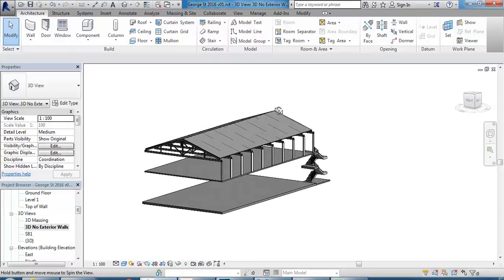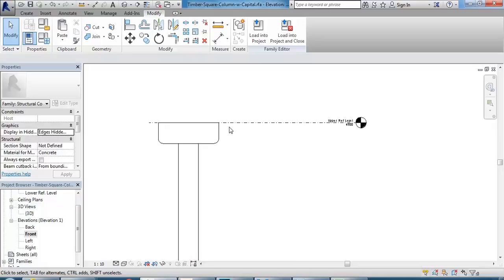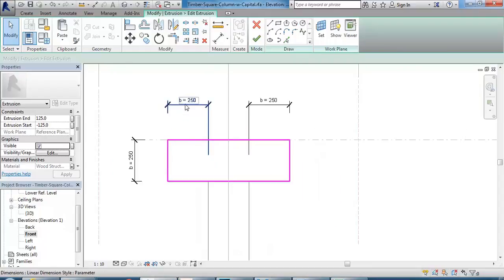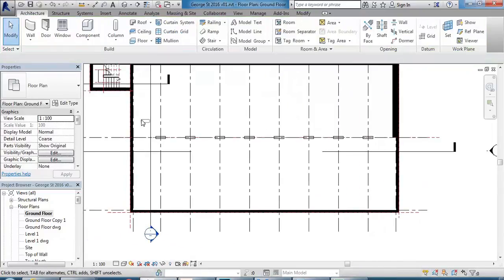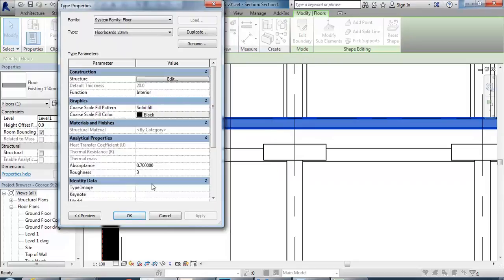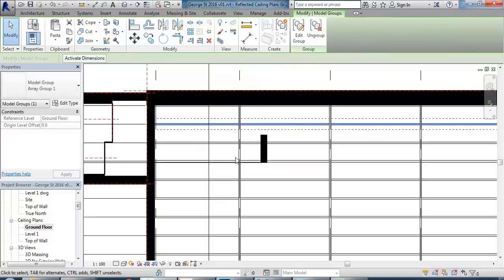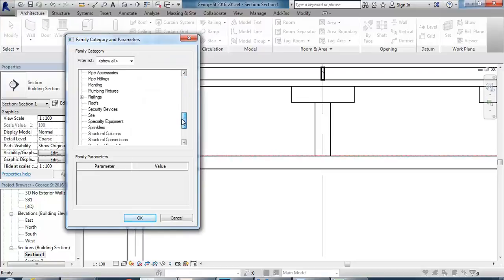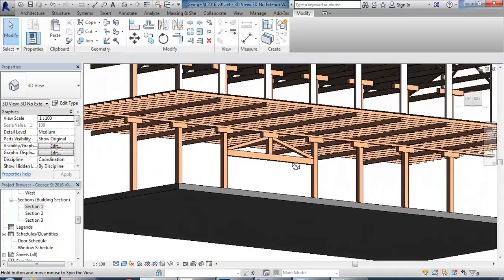CAD 4 George St 05 Structural Timber